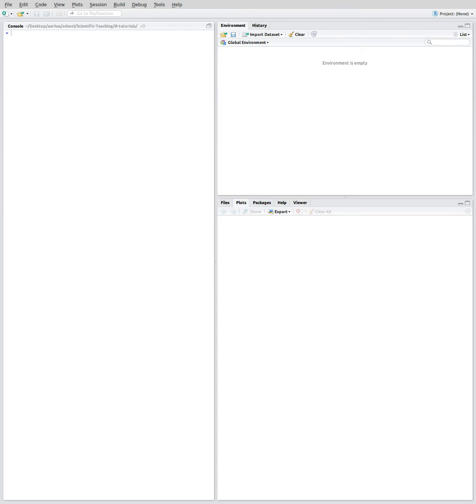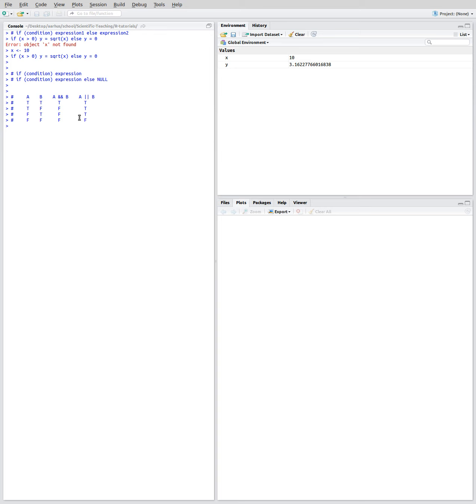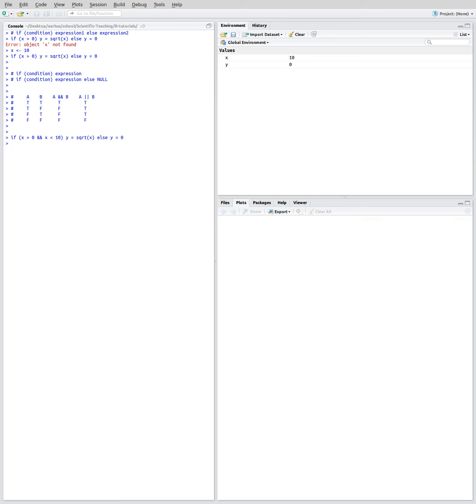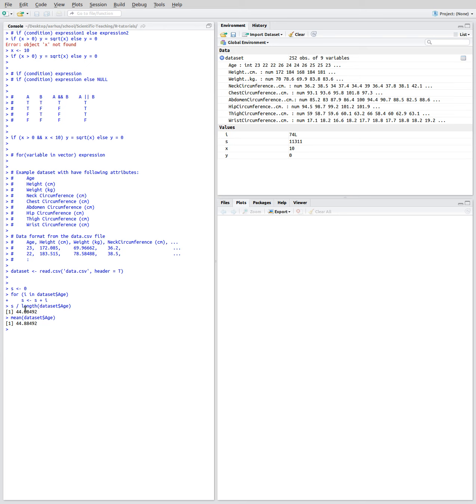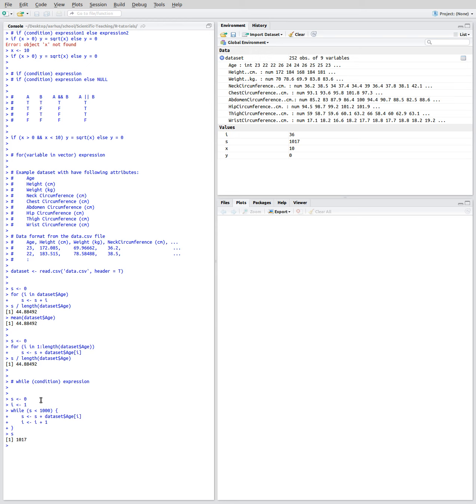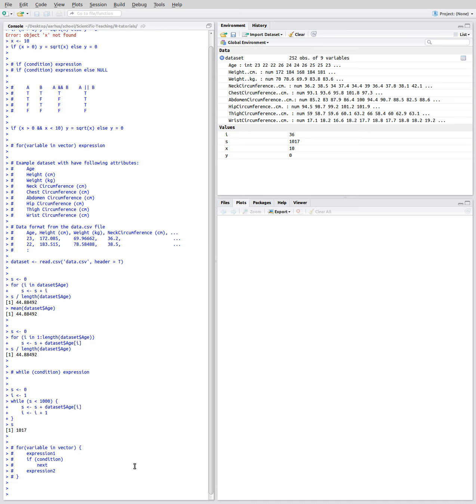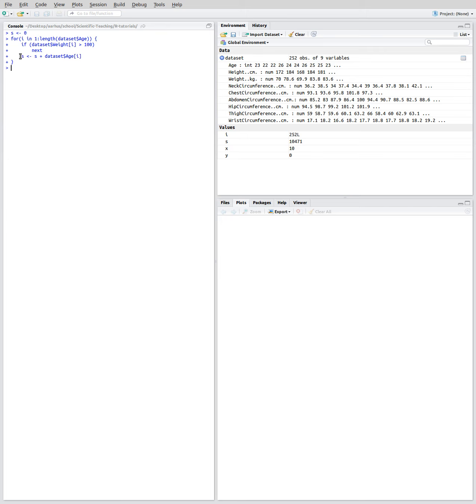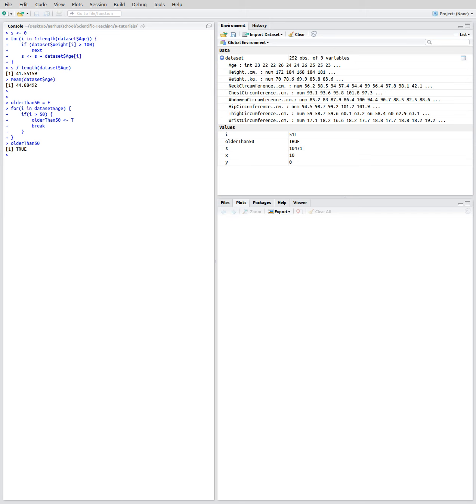5. Control statements in R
This video introduces the basics of control flow in R.